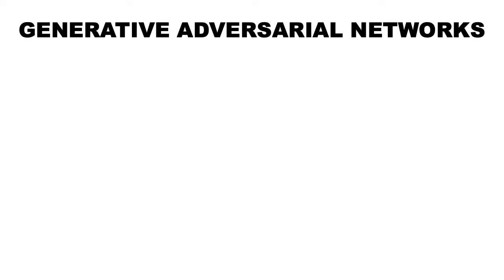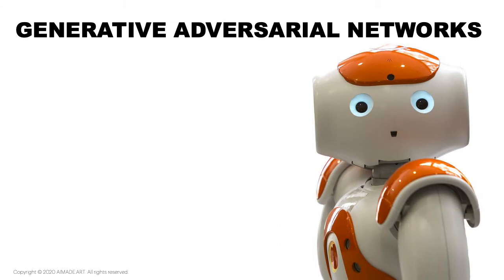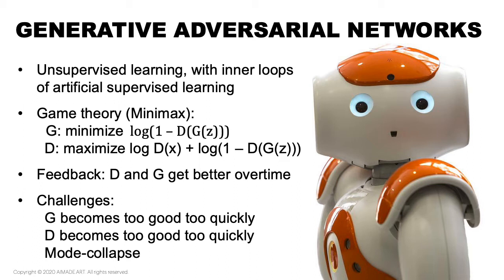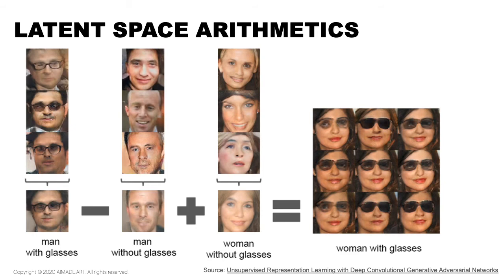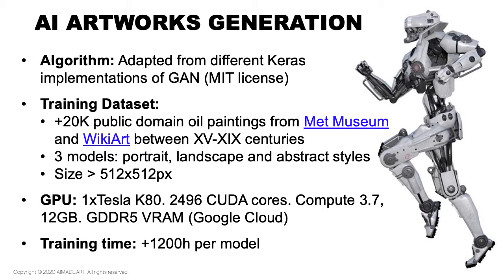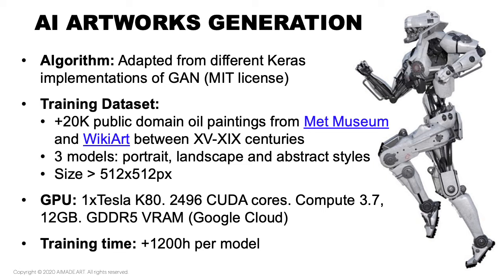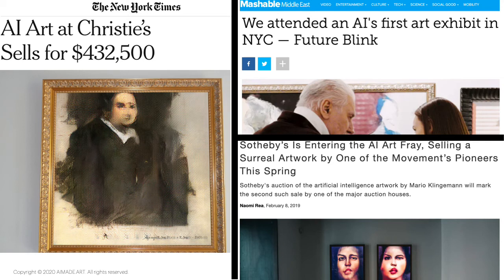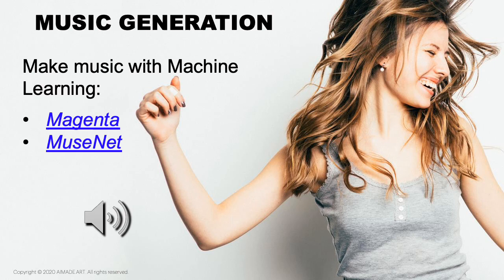Generating art with Artificial Intelligence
Presentation for the Data Science Undergraduate Course 2020 at Dublin City University about AI Art, giving an overview of Generative Adversarial Networks.